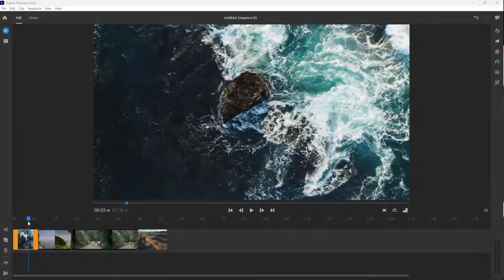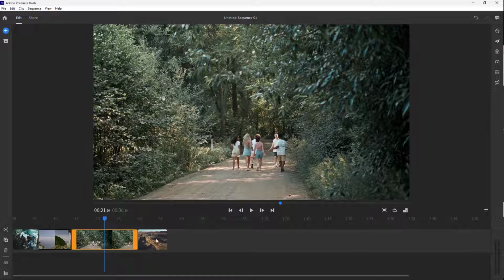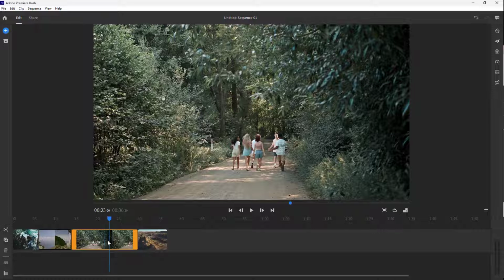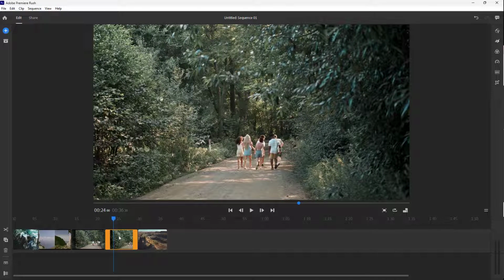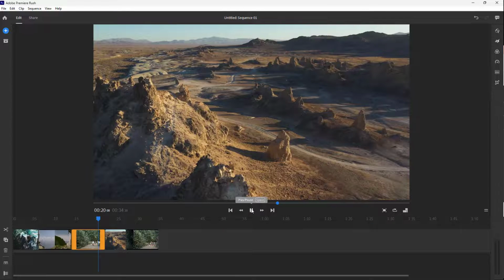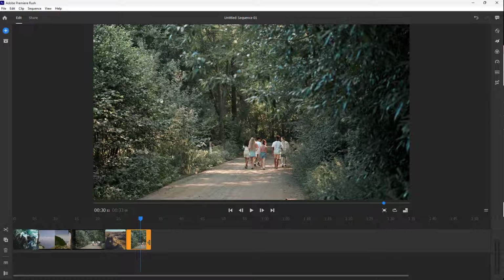Premiere Rush Tutorial - Lesson 5 - Splitting Clips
In this tutorial, we will be discussing about Splitting Clips in Premiere Rush